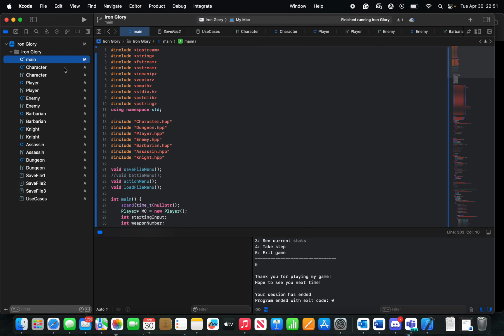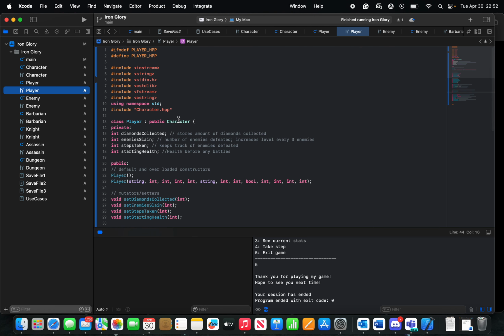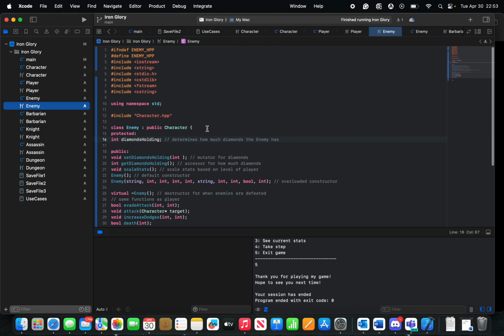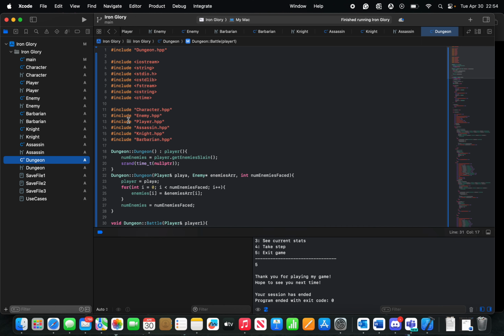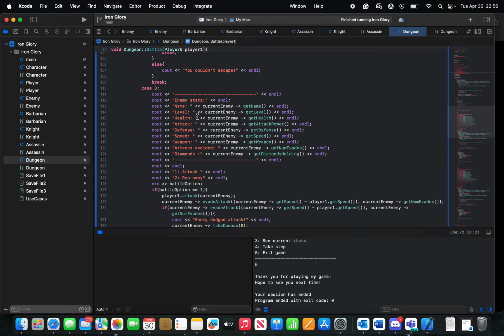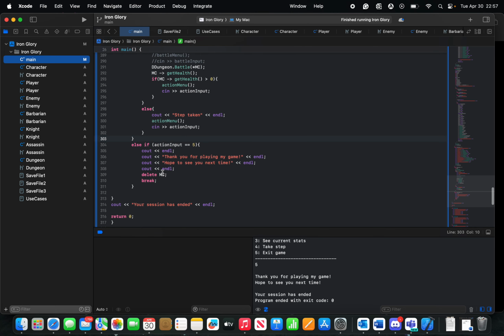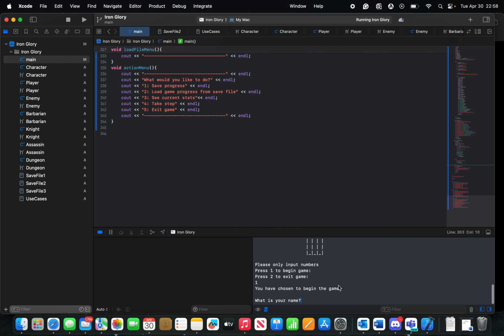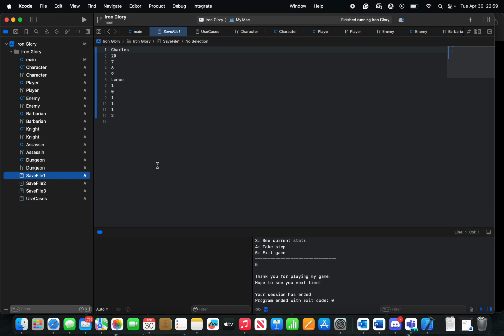COSC 1437 Dungeon Loot RPG Project